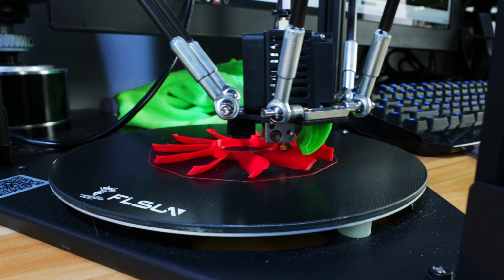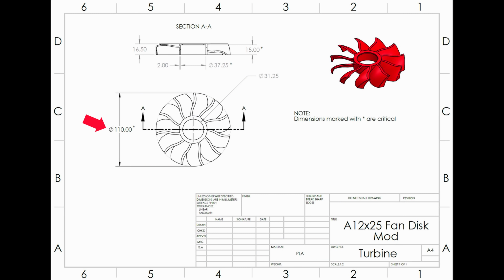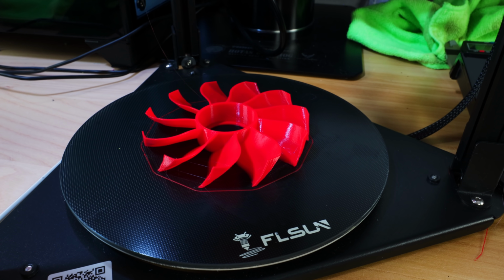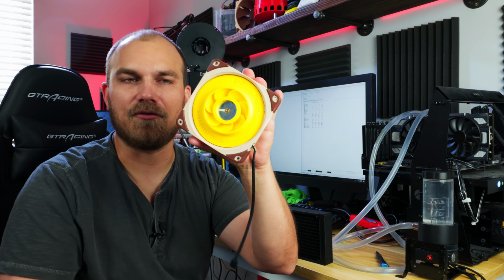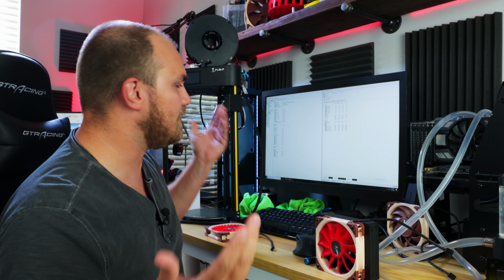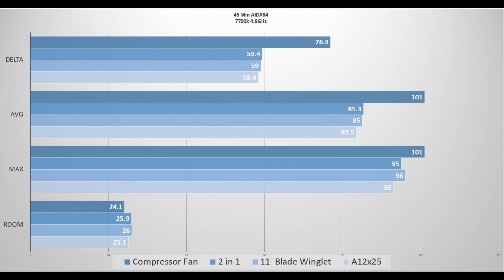My Subscribers Sent Me Their Fan Designs | Fan Show Down Episode 1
I use my 3D printer for anything I can think of, but on the channel we have been making fans for some time. Some of my favorite content was taking the recommendations from you all and implementing it in my next design. That got me thinking, why not cut out the middle man and you guys just send me what you think will work the best or be the coolest and ill print them out to test. So this is episode 1 of this new series where I took one of my designs vs one sent to me to see how they stack up.

All the information you need to design you fan to spec can be found on my thingiverse account

Send you finished designed (at least .STL file) along with name by which you would like to go by to.

make sure to follow the critical dimensions  given on my drawing to insure your fan will fit on my test bench and regardless of performance have fun creating.

Printer used FLsun Q5